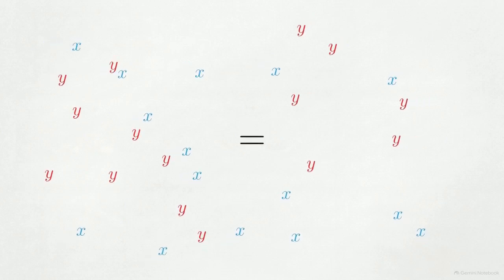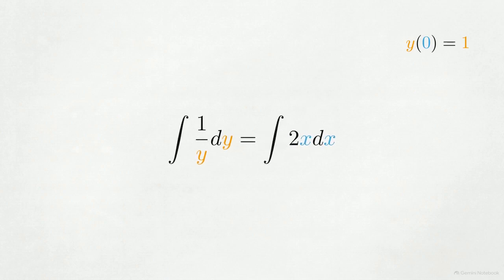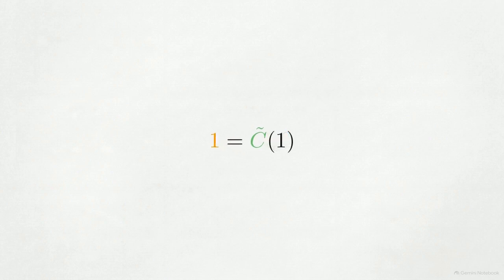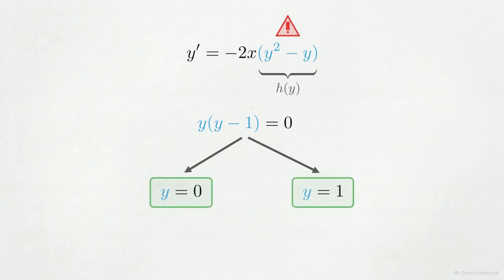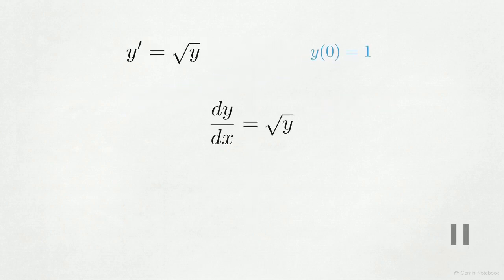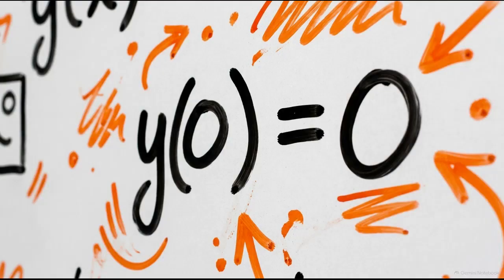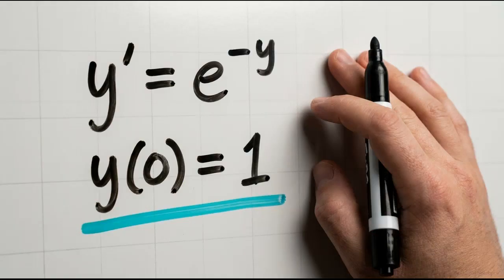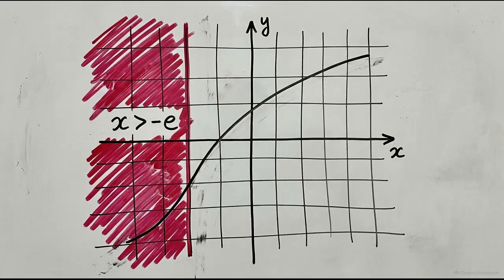Separation of Variables: How to Solve Initial Value Problems (AWP)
Separating variables looks simple—until a hidden division by zero wipes out valid solutions. ⚠️📐
In this video, you will learn:
 The generic form of Separable ODEs: \frac{dy}{dx} = g(x) \cdot h(y).
 The complete 5-Step Procedure: Zero-Root Check, Variable Separation, Integration, Constant Calculation, and Domain Verification.
 Why skipping the Zero-Root Check (h(y) = 0) makes singular/constant horizontal solutions vanish.
 How to solve Initial Value Problems (Anfangswertprobleme / IVP) and uniquely determine \tilde{C}.
 How the Picard-Lindelöf Theorem tests for uniqueness at critical starting coordinates (x_0, y_0).
 How to properly isolate y and define the valid mathematical domain (e.g., x + e  0).
Sources / References:
 📚 [Insert Textbook Reference, e.g., Ordinary Differential Equations – Morris Tenenbaum & Harry Pollard]
 🔗 [Insert Link to Differential Equations Cheat Sheet / Notes]